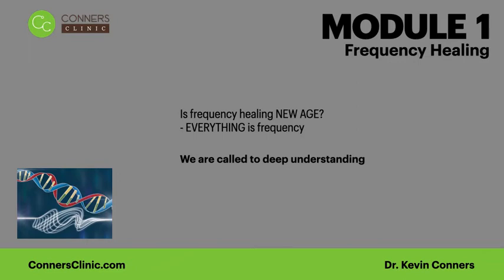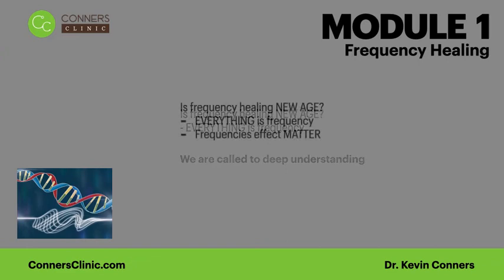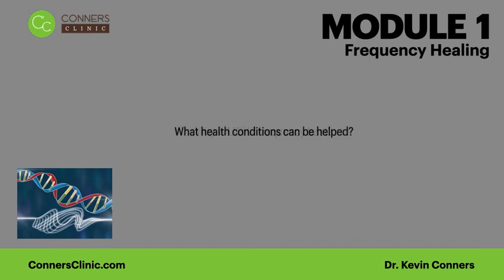Frequency Healing Course Module 1 | Conners Clinic - Alternative Cancer Coaching